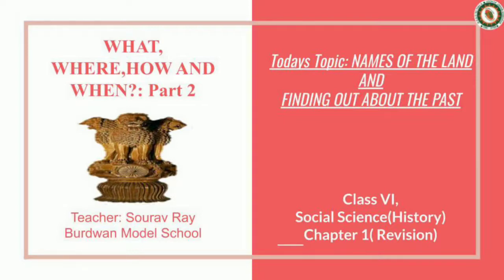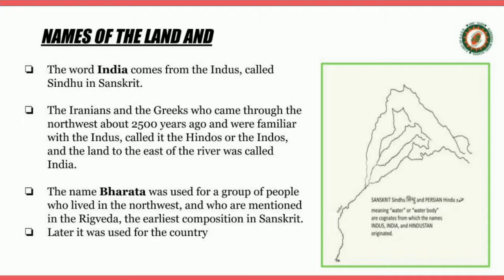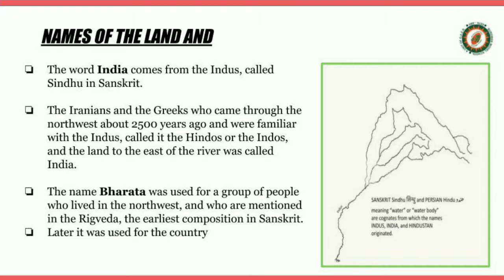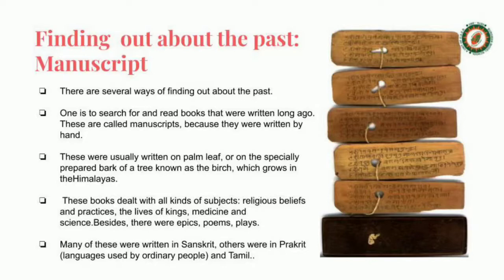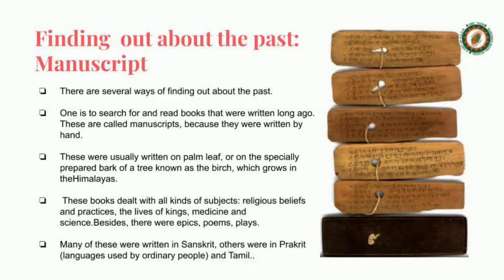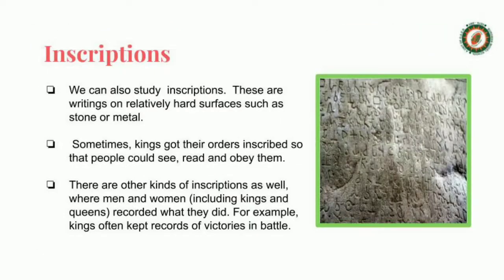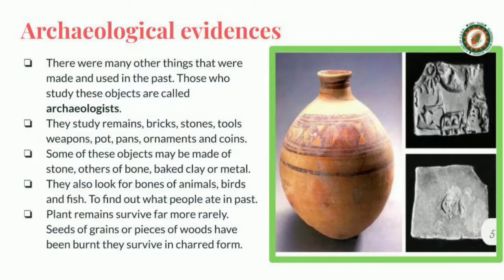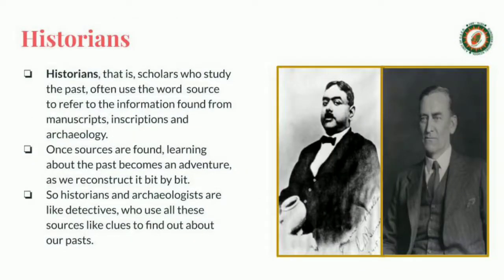Class VI Social Science ( History) Topic: NAMES OF THE LAND AND FINDING OUT ABOUT THE PAST(Revision)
Class VI
Social Science ( History),
chapter 1(REVISION)
Name of the chapter: What, Where, How and When?
Todays Topic: NAMES OF THE LAND AND FINDING OUT ABOUT THE PAST(Revision)
Teacher: Sourav Ray